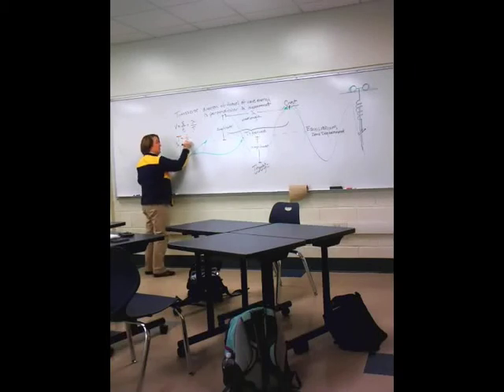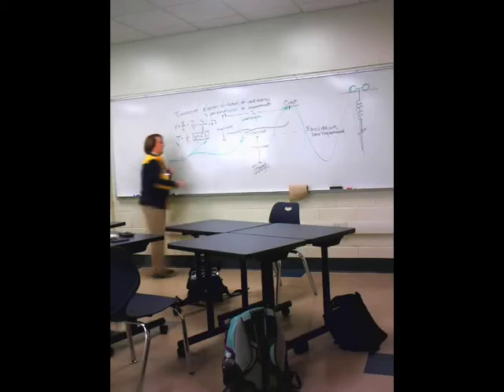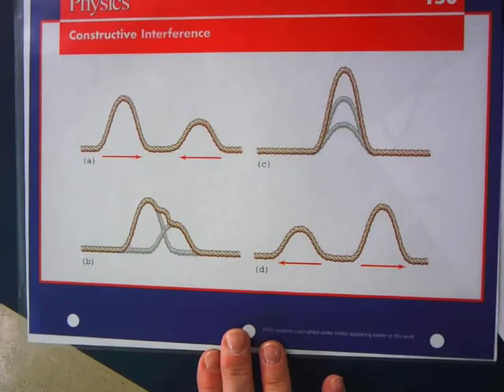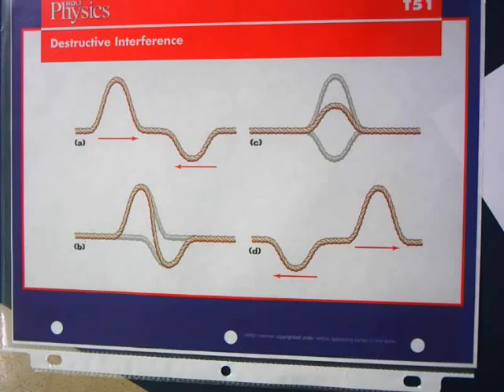2015 Feb 06 09 46 11